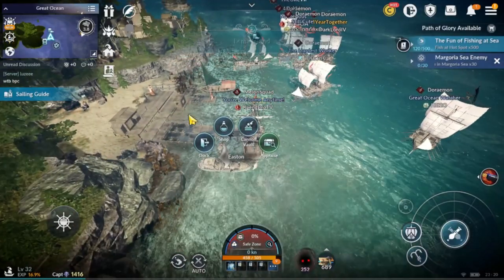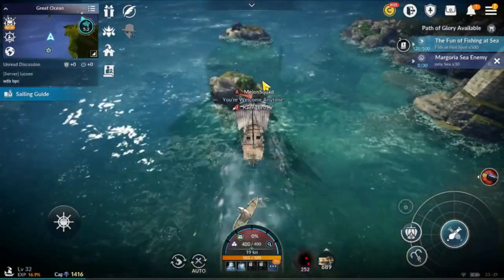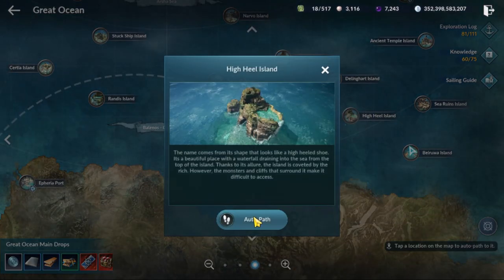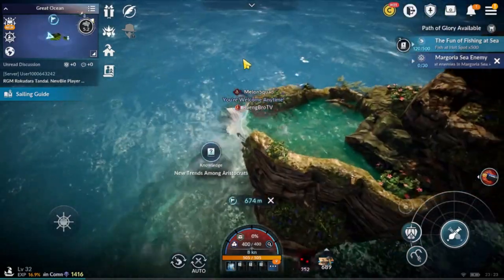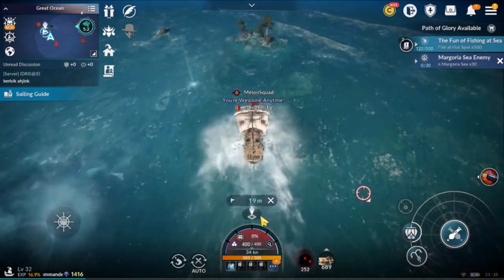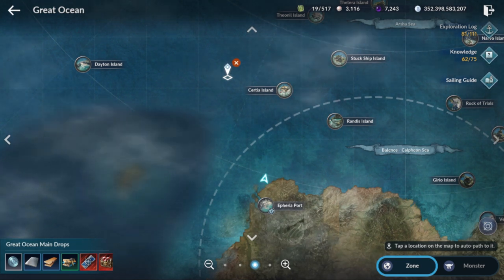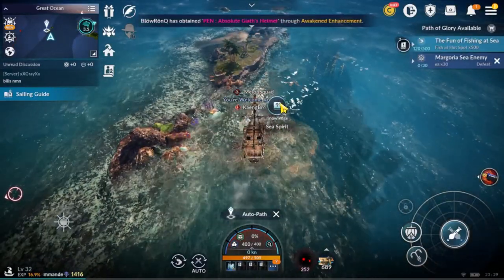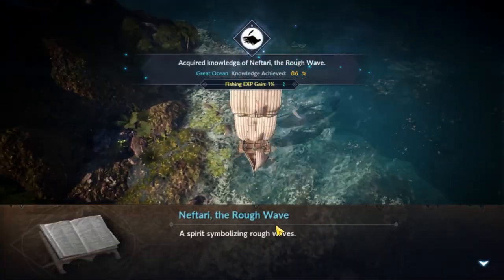[BlackDesertMobile] All Hidden Great Ocean Knowledge ⛵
🚩Communication Channel - Discord KaengBroTV#9407

🚩Wanted Editor
Hello,
This is Kaengbro!!
Any Questions, leave on comments I will reply ASAP!
If you think this video is useful,